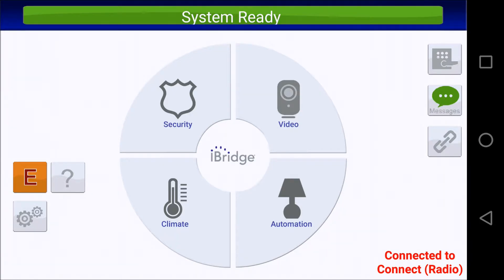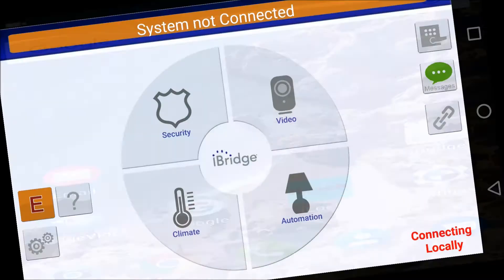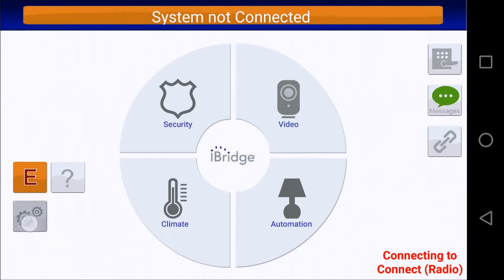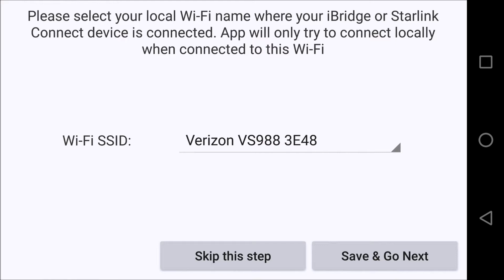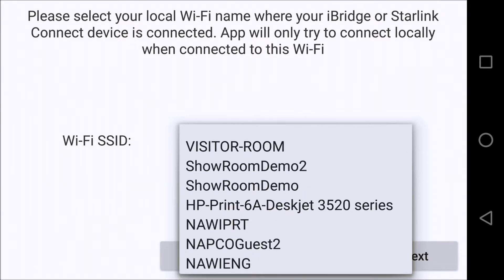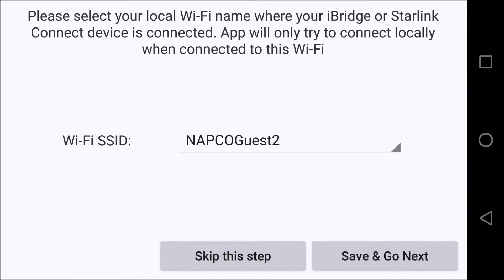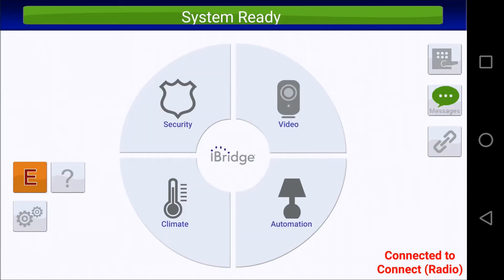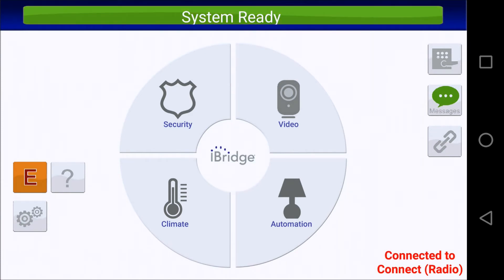How to bypass the iBridge app from connecting to the local Wi-Fi network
How to prevent the iBridge app from connecting to the customer's local Wi-Fi network and instead automatically connect to their StarLink Connect radios.